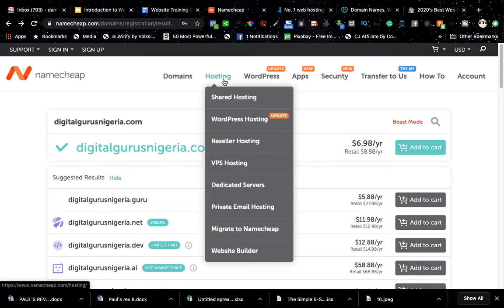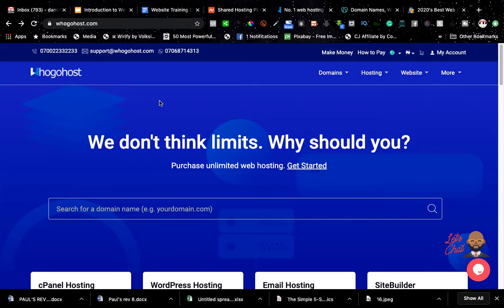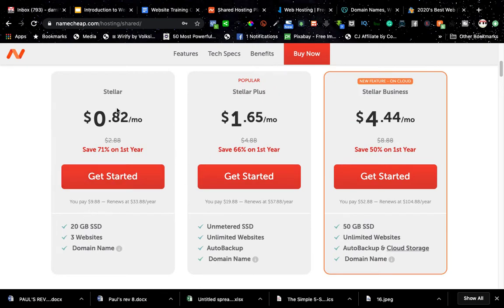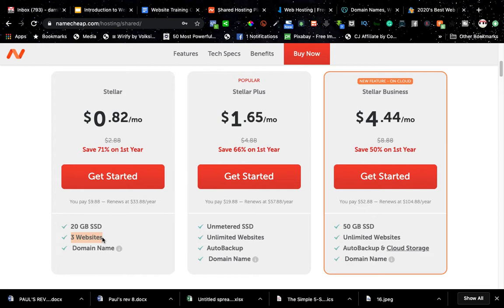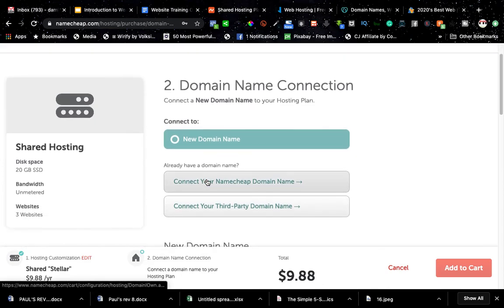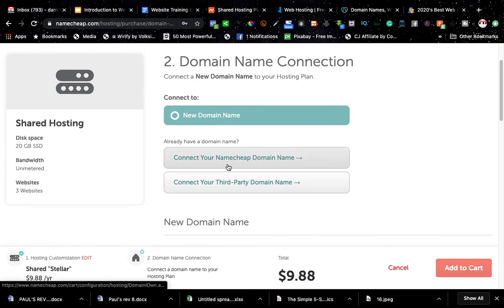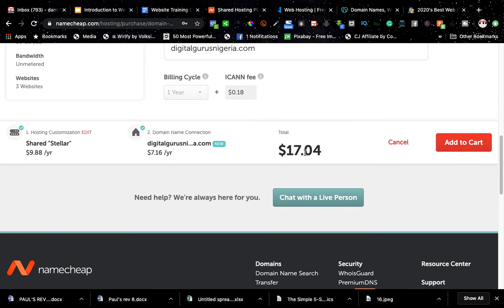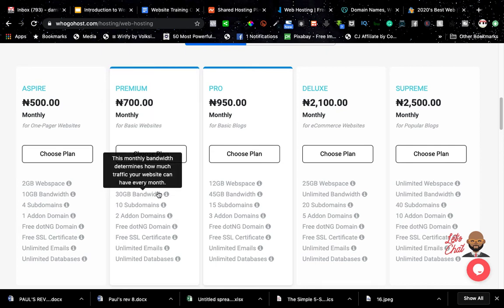2 chosing your hosting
Having a good hosting is vital to helping your website perform better.
In this video we look at how to purchase a hosting plan connect your domain.